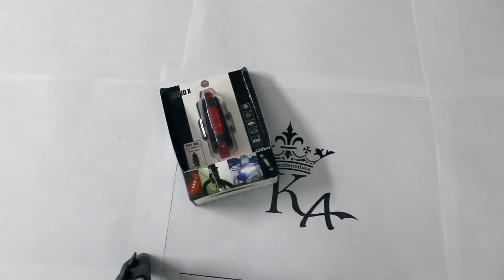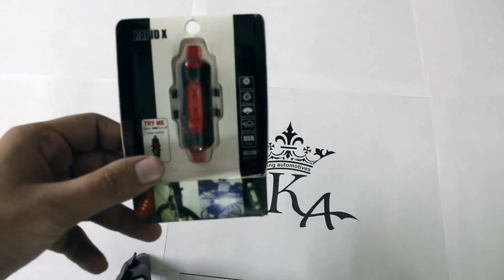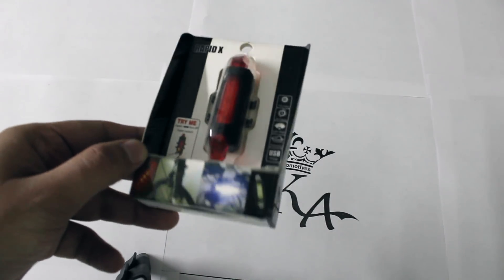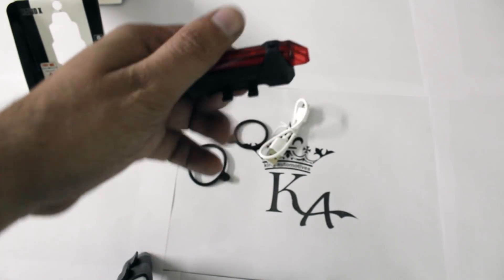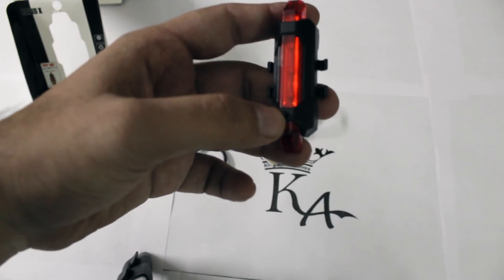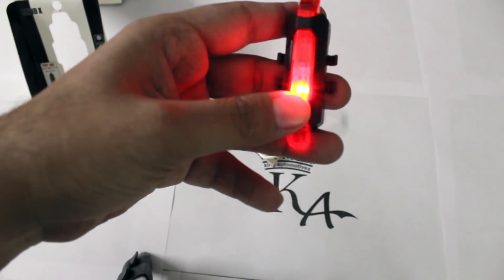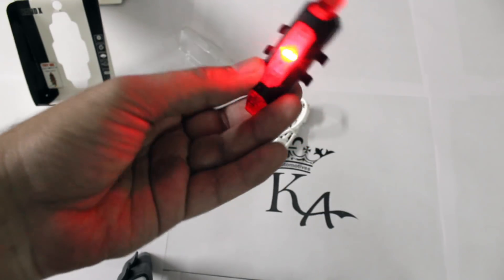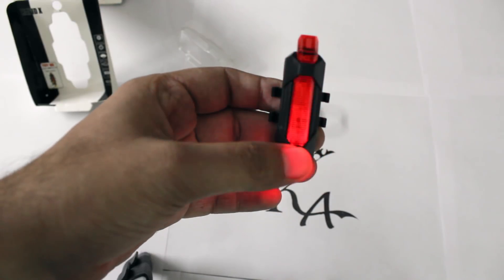Lista Bicycle LED Head Light USB Rechargeable Light Cycling Lamp Head Light Tail Light (red)